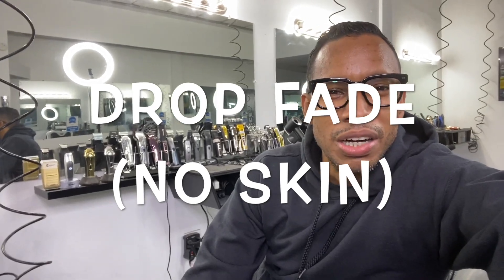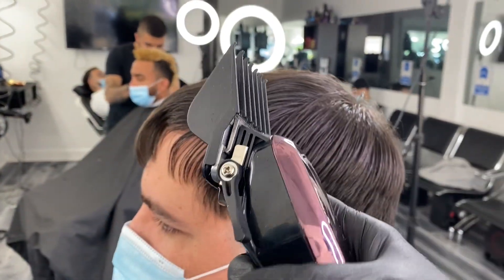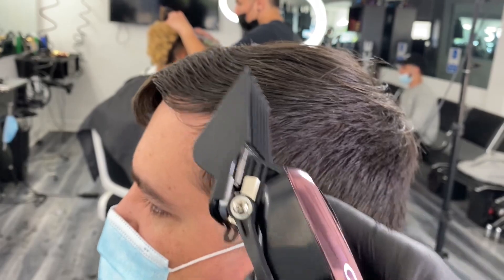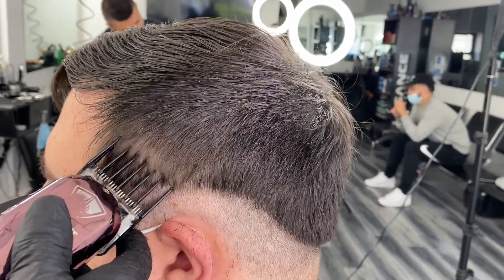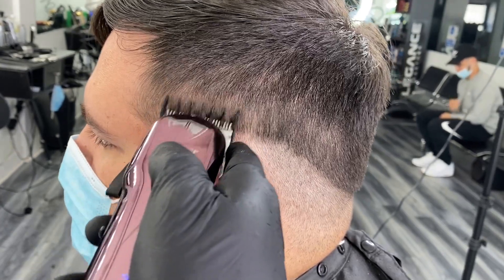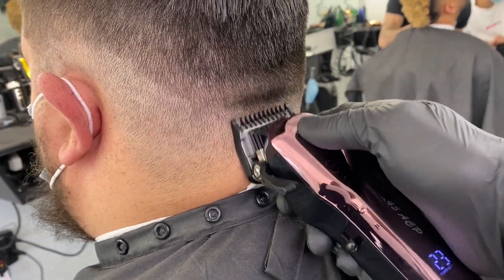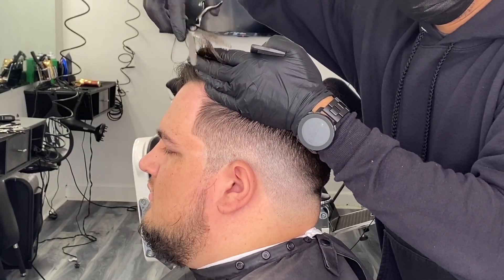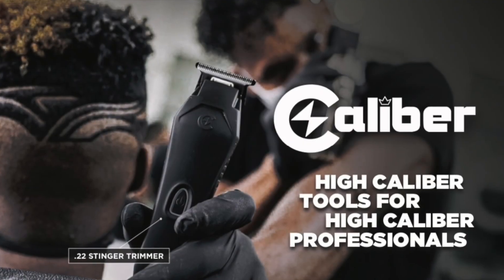DROP FADE NO SKIN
HOW TO BECOME A SIX FIGURE BARBER (book)